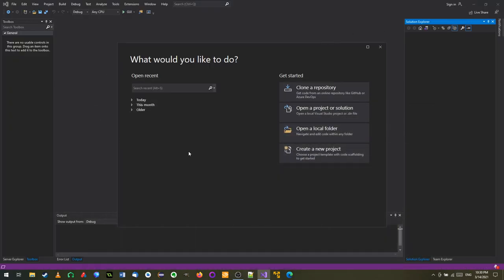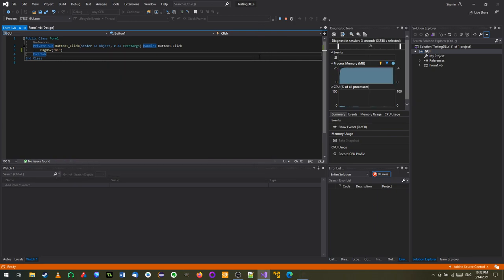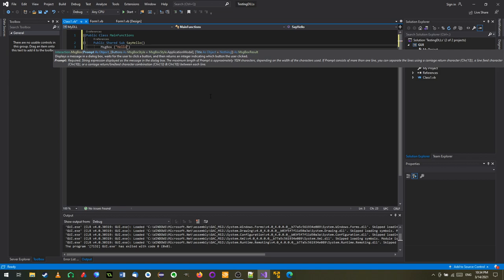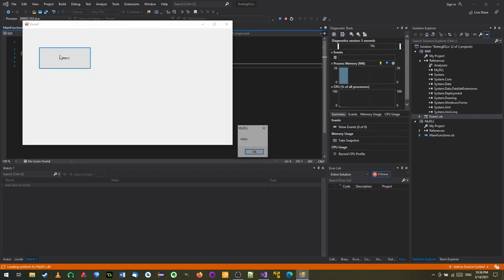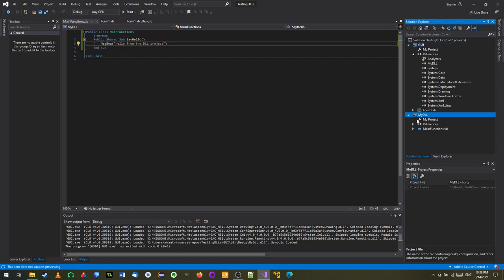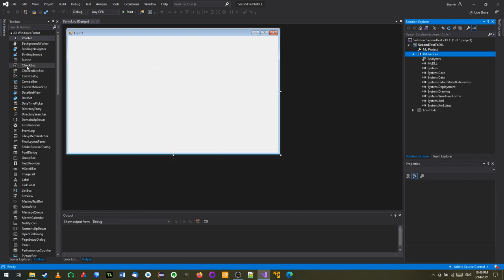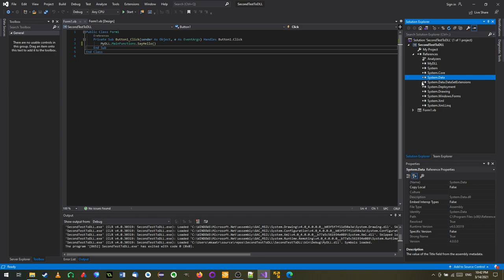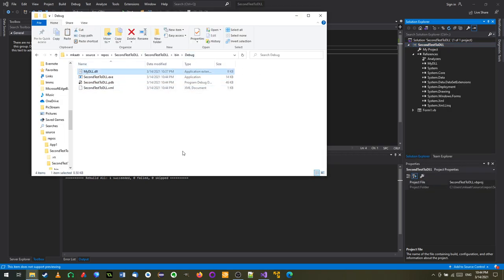How to use DLL files in your Visual Basic project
This is a remake of a very old video for using DLLs. The reason I am remaking this is because of the poor quality of the previous one.